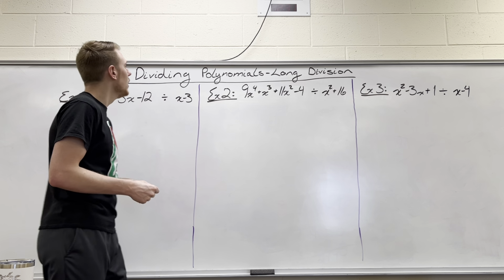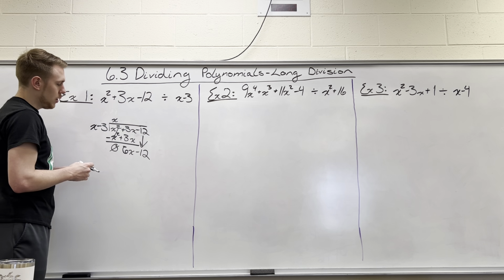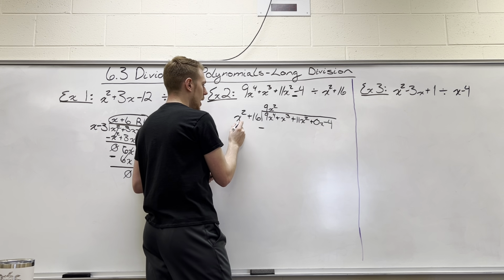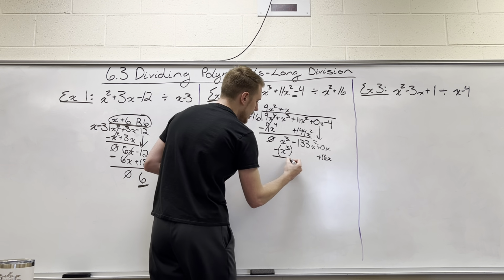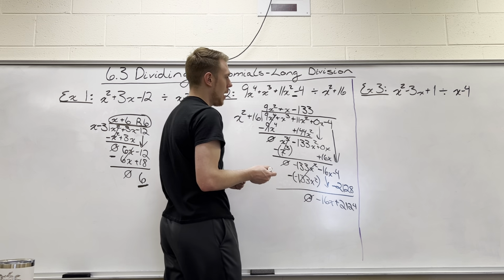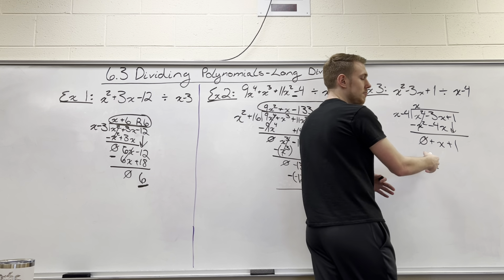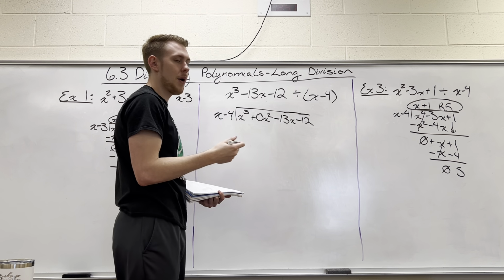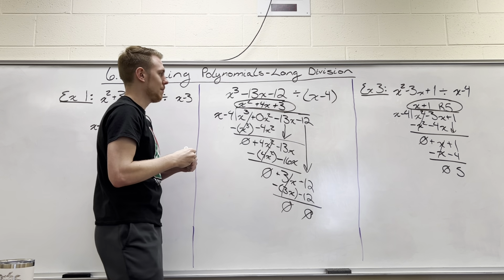Dividing Polynomials: Long Division